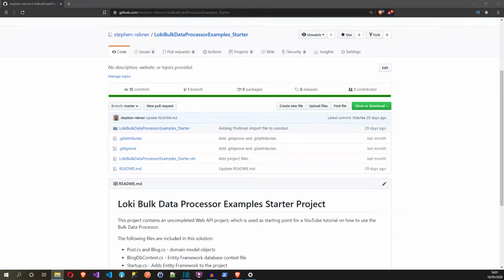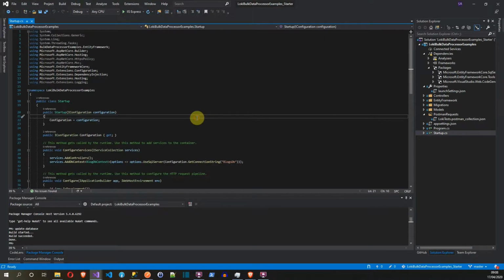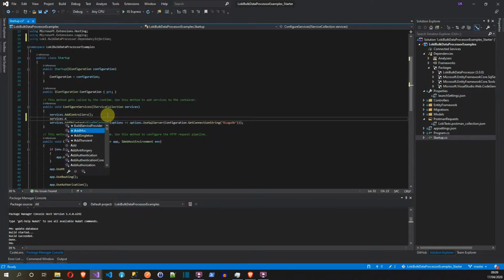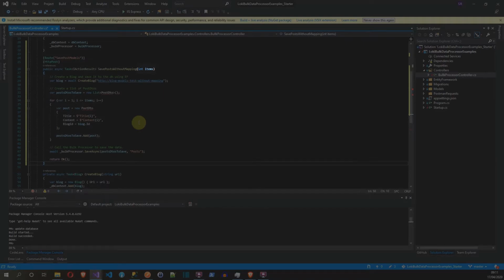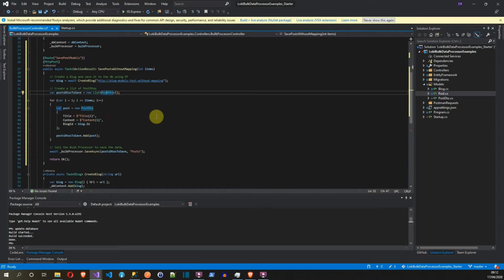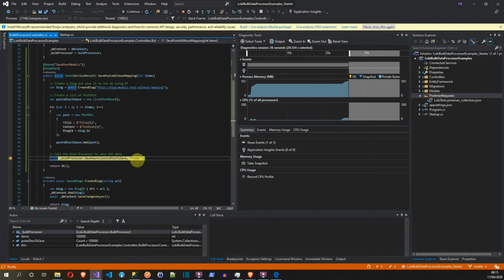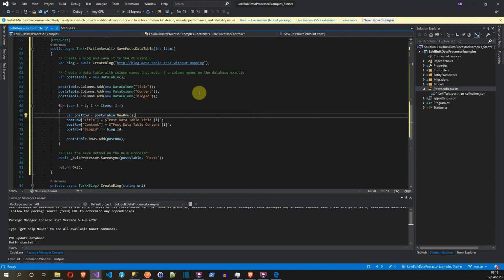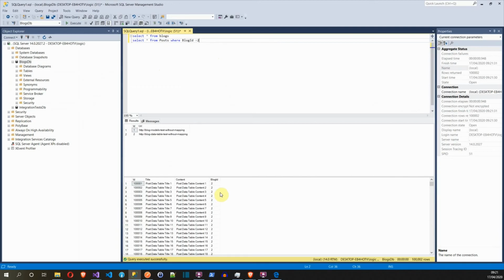1. Loki Bulk Data Processor: Rapid Bulk Inserts Into SQL Server Using ASP.Net Core / C#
A tutorial on how to bulk insert data into SQL Server using the Loki Bulk Data Processor library, which is a ASP.Net Core / C# library.

If you wish to follow along, clone or download this solution on GitHub

Timeline:

Introduction: 00:14
Setup - creating the database: 00:48
Demonstration 1 - bulk saving collection of objects: 01:14
Demonstration 2 - bulk saving in-memory data tables: 05:32